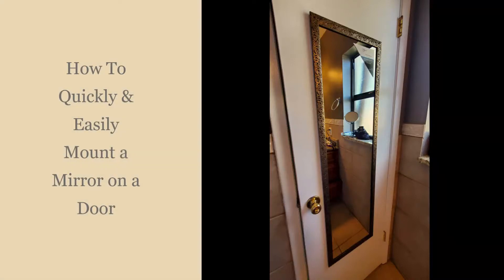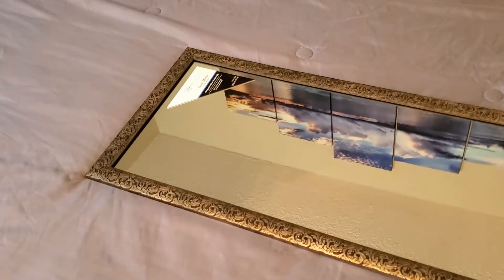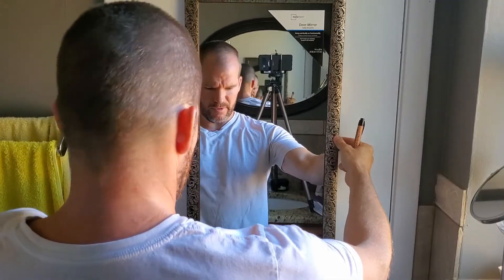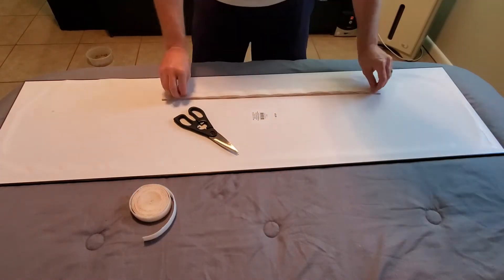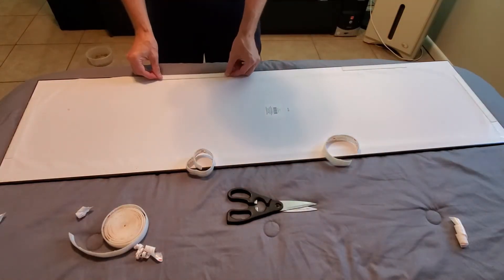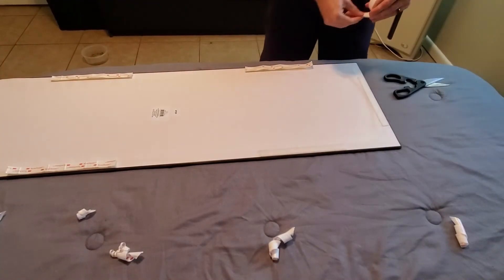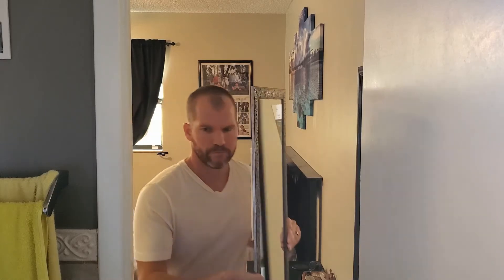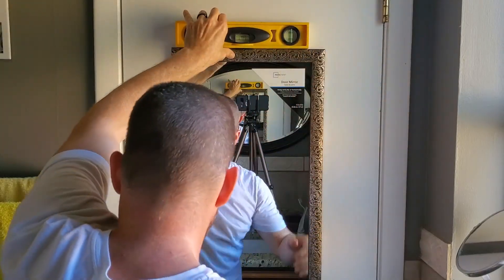Easily Mount a Door Mirror without Hardware!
Here's a quick video showing you how to hang a door mirror with no hardware or damage to your door!